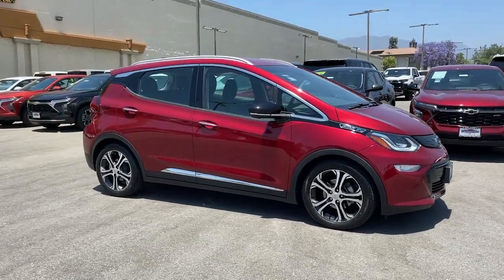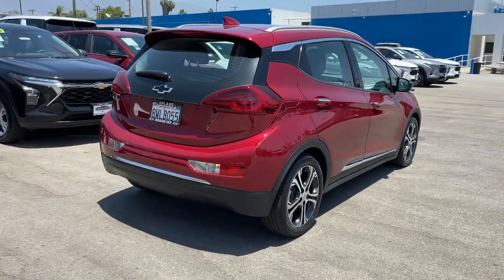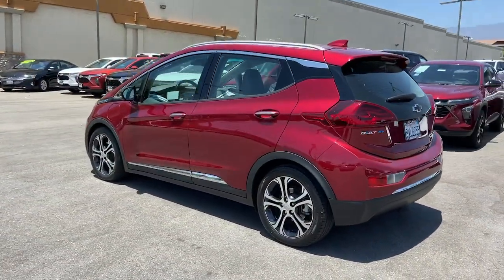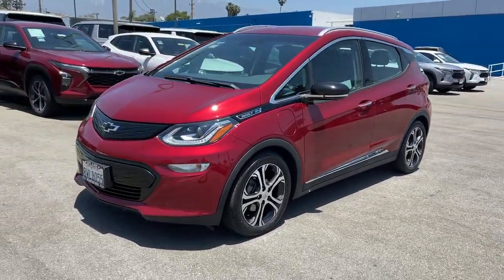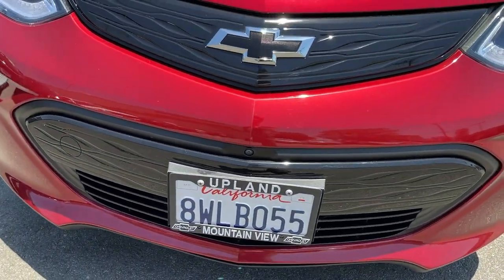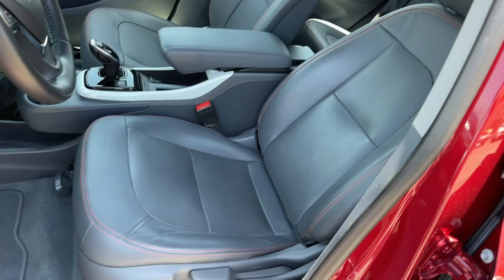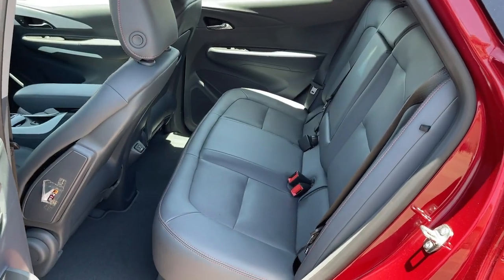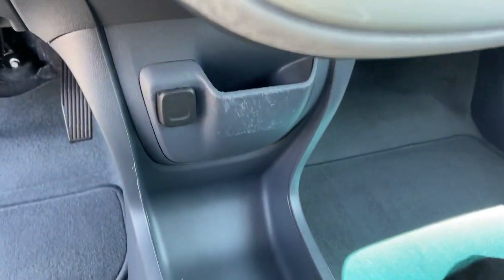2021 Chevrolet Bolt_EV Ontario, Los Angeles, Fontana, Glendora, Chino, CA 9379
Cajun Red Tintcoat Used 2021 Chevrolet Bolt_EV Premier

Price includes a $4000 Federal Tax Credit towards the purchase of eligible ALL-Electric vehicle for more information please contact us at for details The Inflation Reduction Act signed into law August 16 2022 includes a Previously-Owned Clean Vehicle Tax Credit which allows eligible individuals to claim a federal tax credit for the purchase of eligible USED electric vehicles. The credit is equal to the lesser of $4000 or 30% of the sale price and is only permitted for used electric vehicles with a model year which is at least 2 years earlier than the calendar year in which the sale occurs. Under IRS rules dealers are obligated to provide this Used Electric Vehicle Federal Tax Credit Eligibility Form to purchasers of eligible electric vehicles no later than the date of vehicle purchase. Individuals are urged to consult with their own tax legal or accounting professional or advisor regarding their eligibility to claim the Previously-Owned Clean Vehicle Tax Credit including whether their modified adjusted gross income is below the applicable thresholds ($75000 for a single filing taxpayer $112500 for a head of household and $150000 for a joint filer) and whether the individual has claimed a Previously-Owned Clean Vehicle Tax Credit during the 3-year period ending on the date of sale which would render the individual ineligible to claim this credit.FACTORY WARRANTY REMAINING FINANCING AVAILABLE NEW FACTORY WARRANTY.4D WagonCARFAX One-Owner. Clean CARFAX. Cajun Red Tintcoat Premier FWD 1-Speed Automatic Electric Drive UnitOdometer is 10748 miles below market average! 127/108 City/Highway MPG 127/108 City/Highway MPG